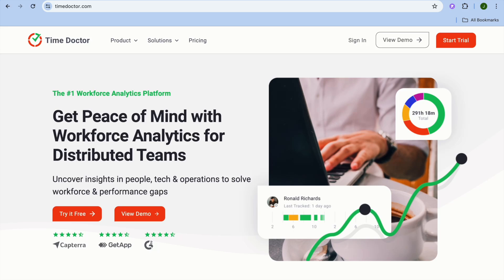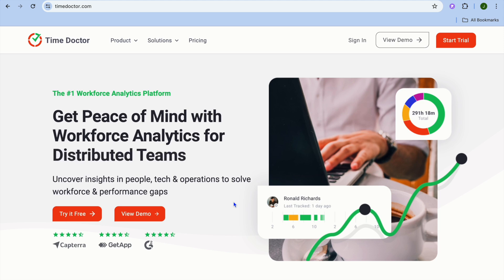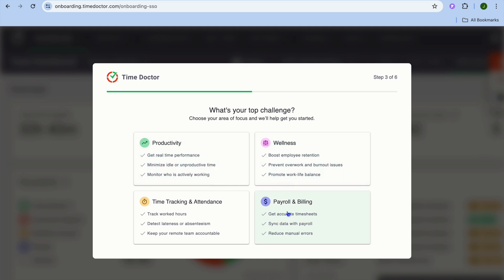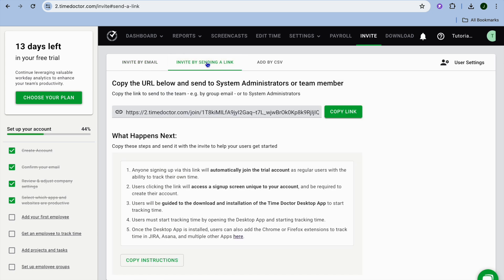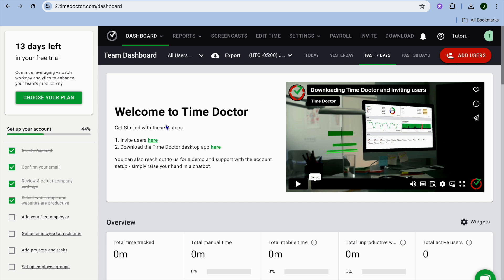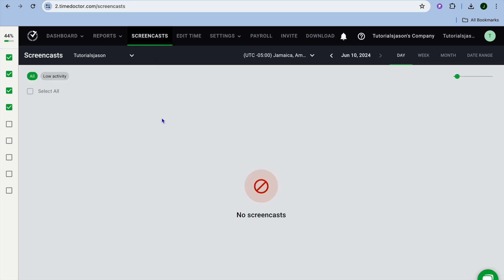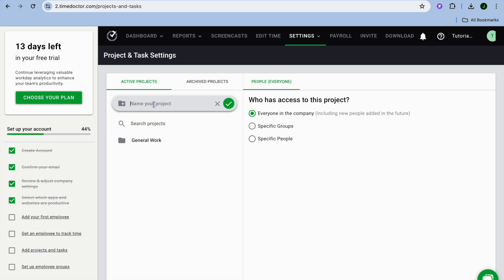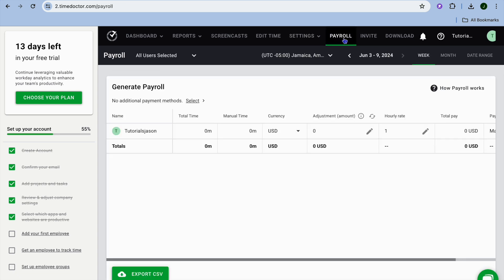TIME DOCTOR TIME TRACKING PLATFORM REVIEW AND TUTORIAL